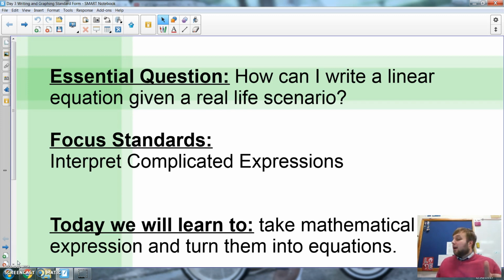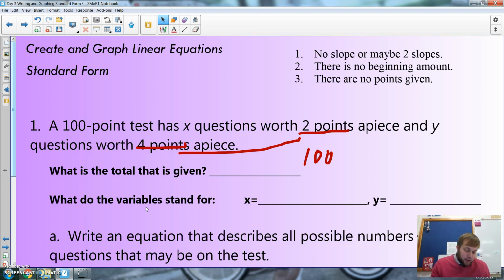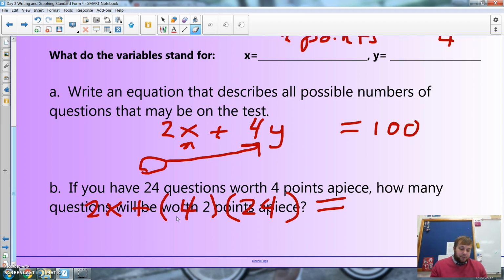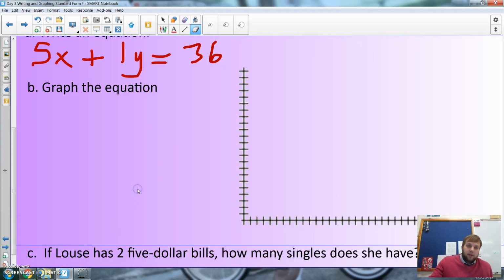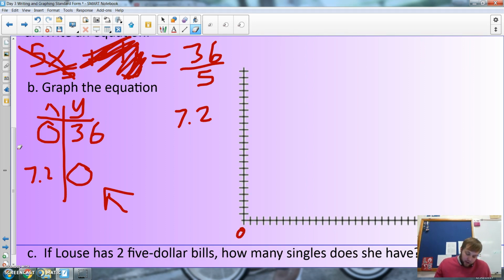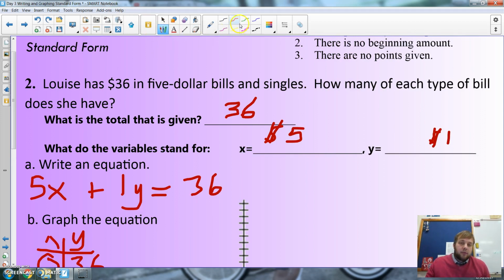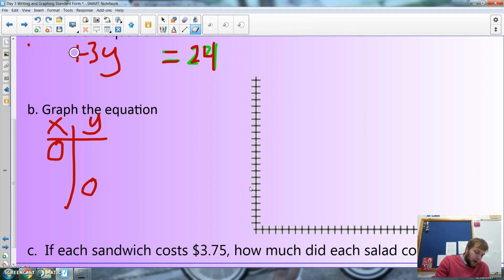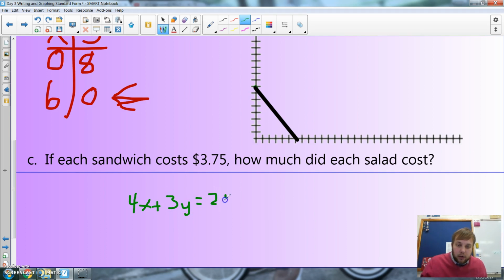Standard Form Story Problems